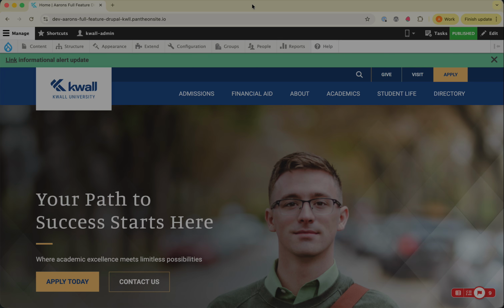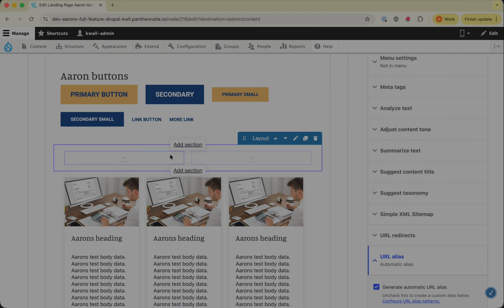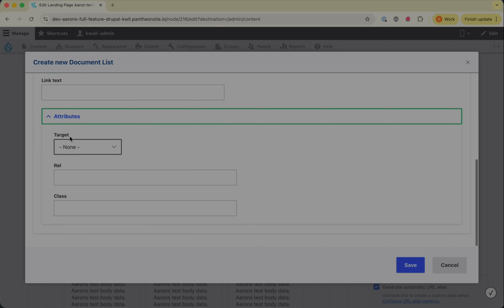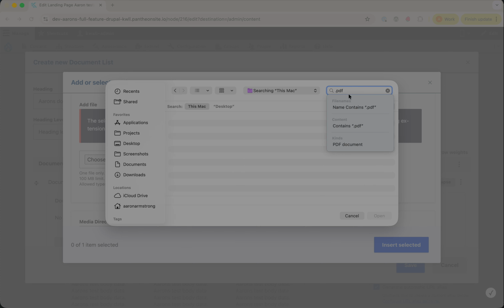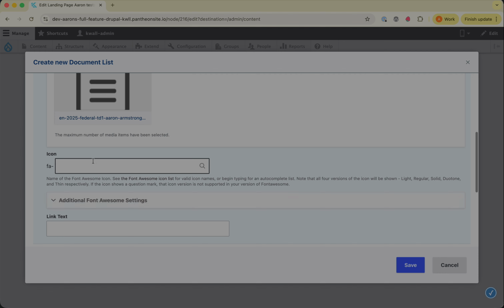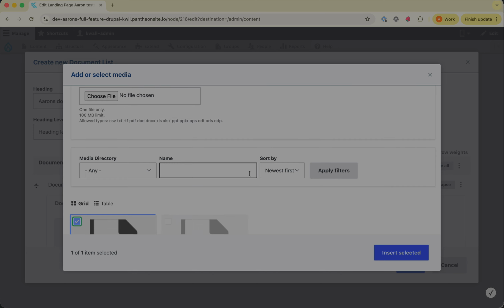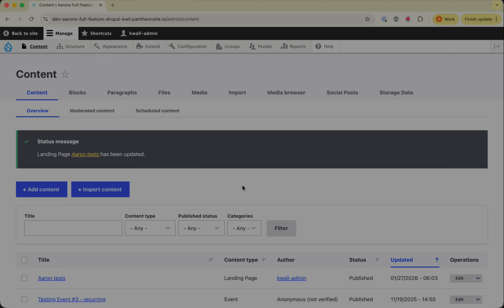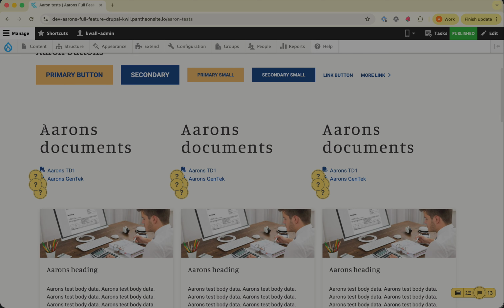Drupal Components: Document List | Accorbis Starter Kit Tutorial #10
In this Accorbis tutorial you will learn how to use the Document List component in our Accorbis Drupal Starter Kit, as well as understand the different options within the component itself.